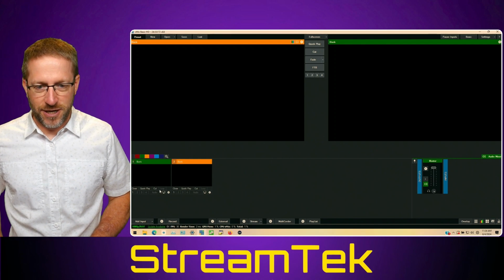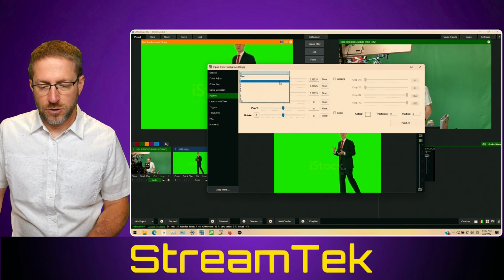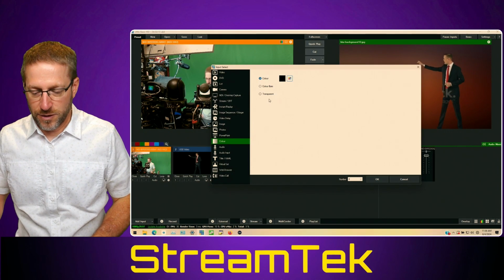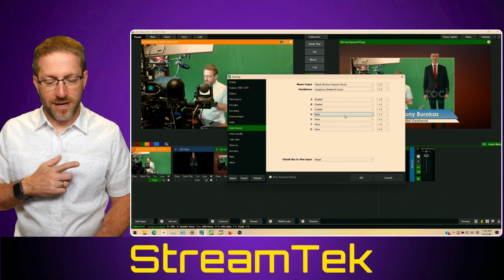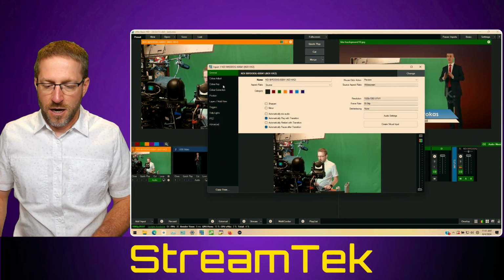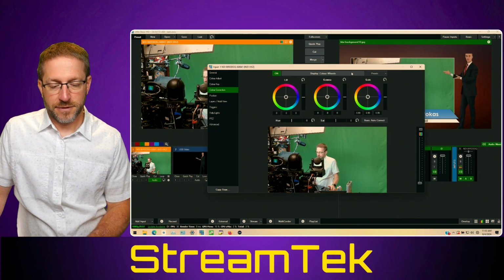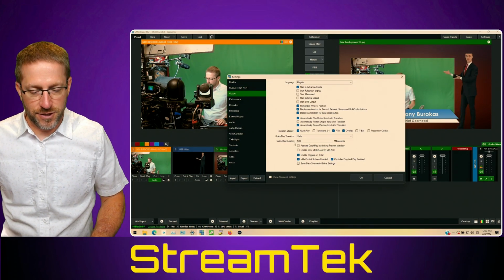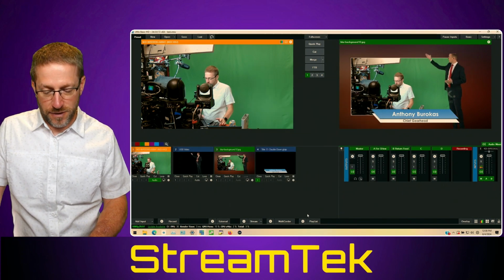Intro to vMix Basic HD - a $60 streamer!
The Amazing $60 (pay once) multi-cam streaming Windows app.

- and SHARE one video you find useful so that others can see it. I appreciate your help as I launch this channel. None of the products or companies mentioned or shown in the video paid or compensated me in any way.

Thanks!